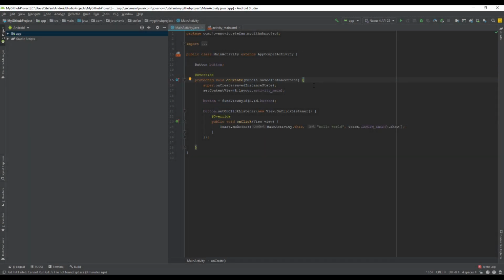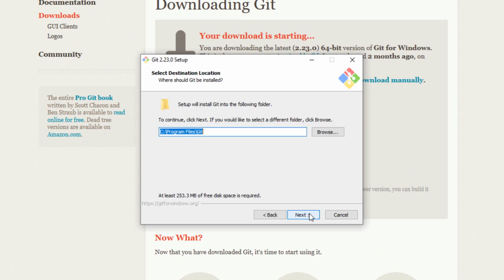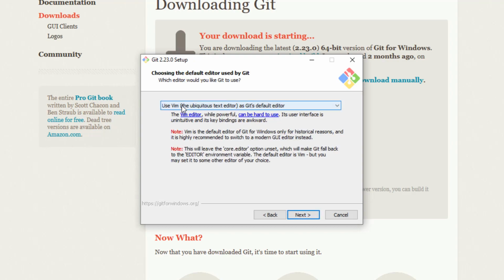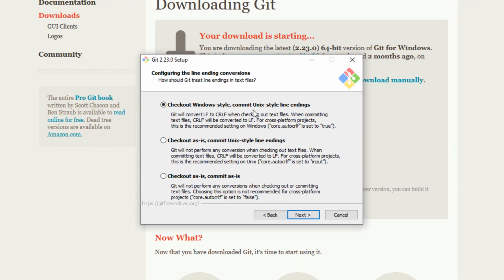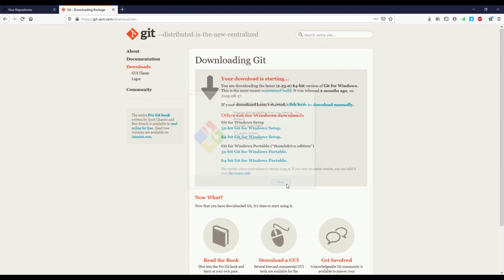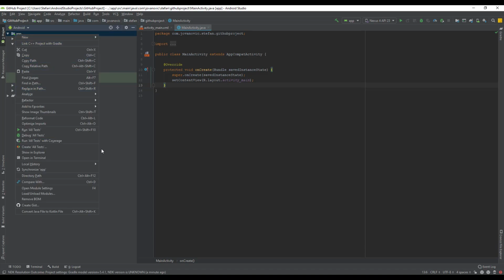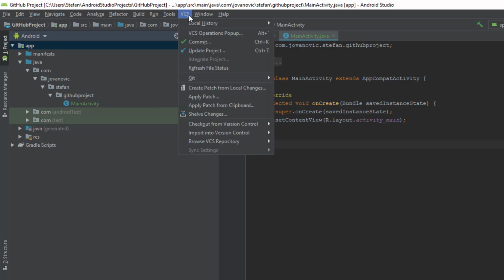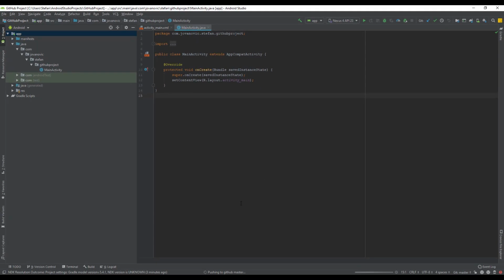Push your Project to Github directly from Android Studio | Tutorial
In this video i'm going to show you how to upload/push your project to Github directly from Android Studio IDE. Enjoy!
The Android studio will prompt you to enter your Github credentials only the first time, I forgot to include that in the video, sorry about that. :)

GitHub is an American company that provides hosting for software development version control using Git. It is a subsidiary of Microsoft, which acquired the company in 2018. Developers all around the world use Github to share their own projects to the open source community. Long live open source!